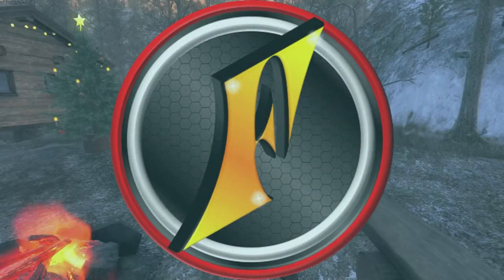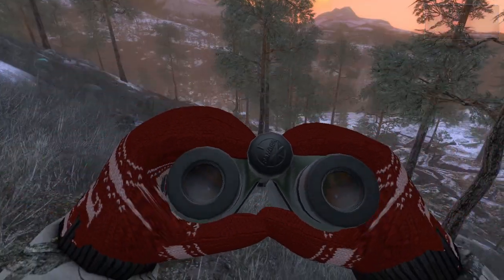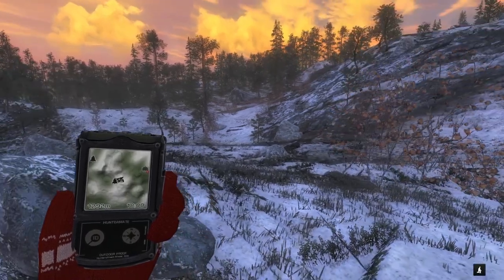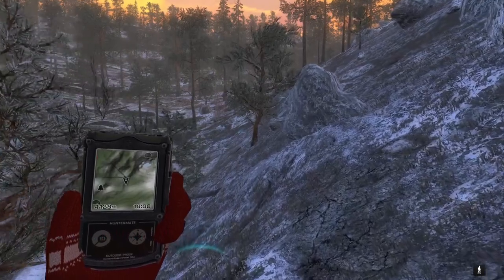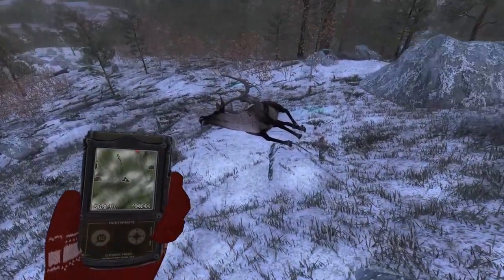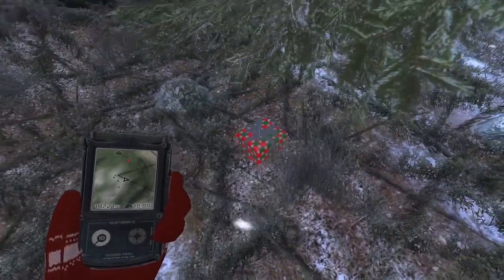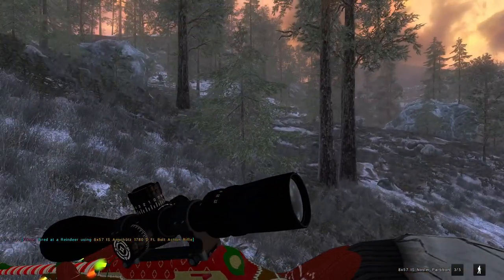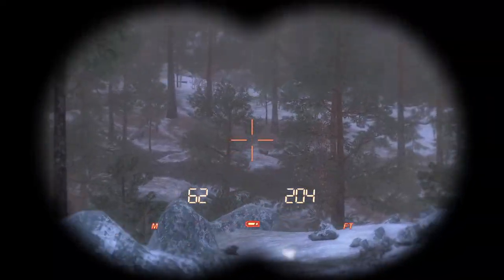Closing in on Completion: theHunter Classic Holiday 2022 Missions!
Today we head back to Hemmeldal to continue working on completing the Holiday Event missions for theHunter Classic! As we head out, we stumble into trophy reindeer and one with a rather glowy nose!